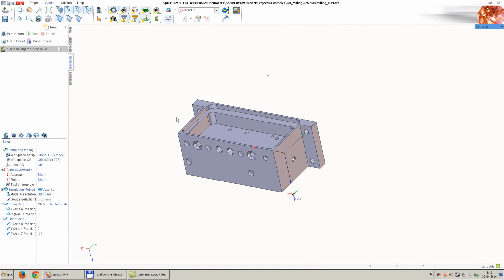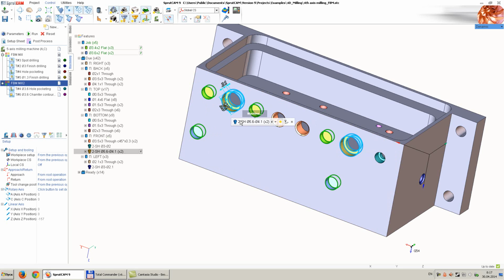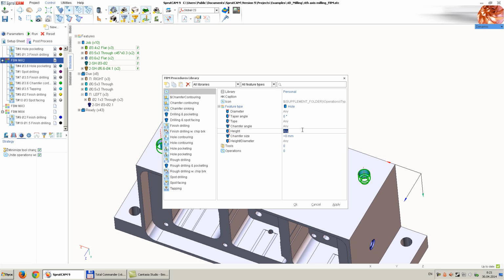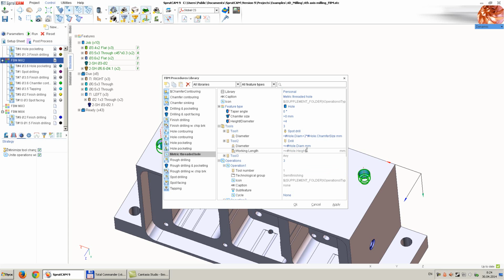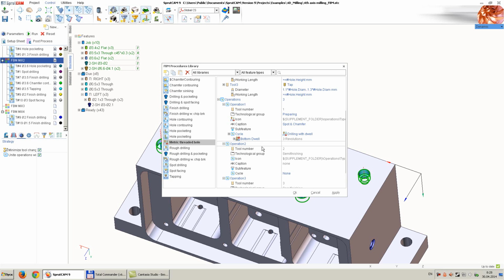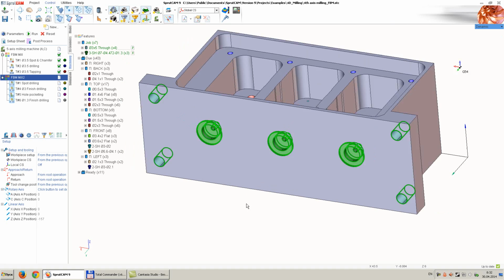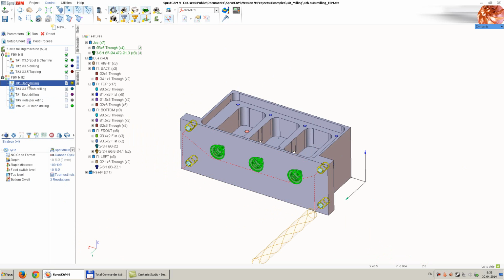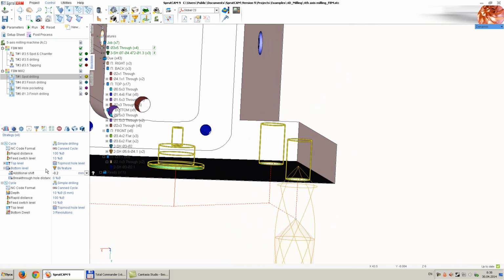Feature based drilling in SprutCAM